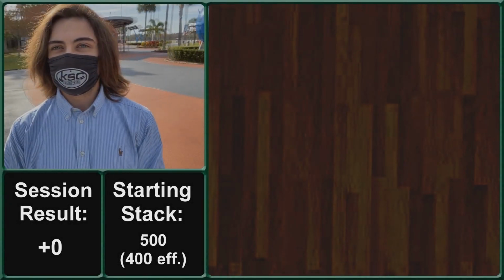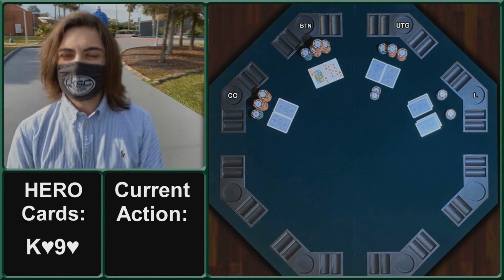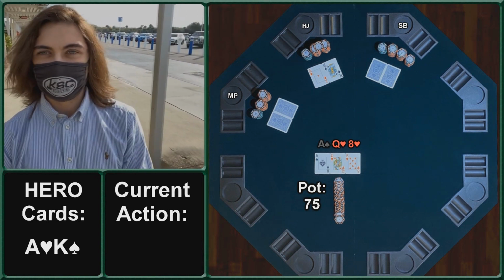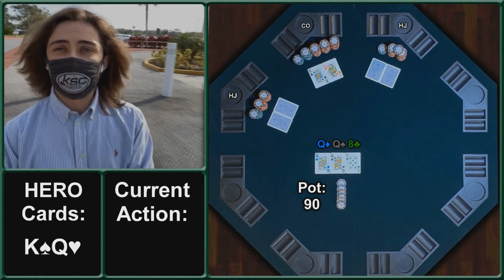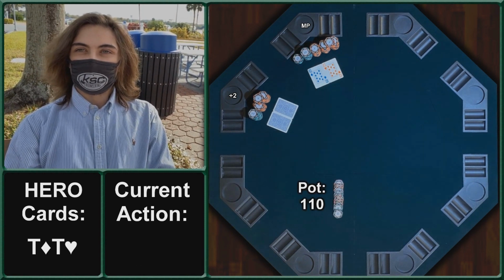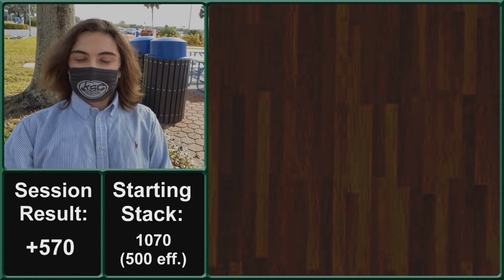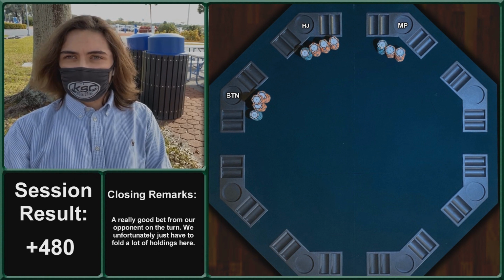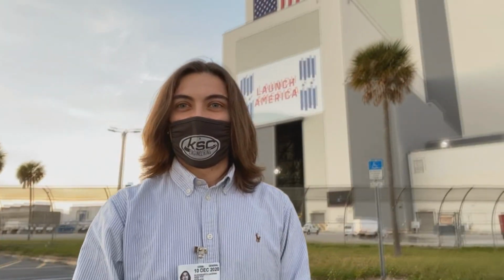NASA Intern Analyzes Poker Hands | Poker Vlog #5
Today I review some hands I played on December 2nd in a live, 8 handed 2/5 No Limit Holdem game at Daytona Beach Racing and Card Club in Daytona Beach, FL. Got down to 3 handed near the end but we still managed to book a solid win. Thank you to Kennedy Space Center for the permitted footage.